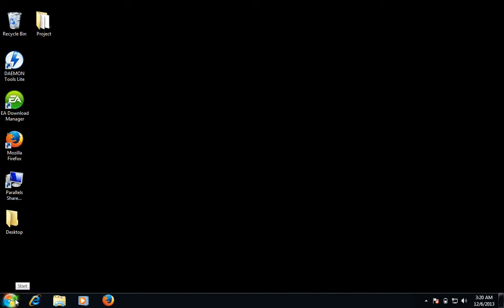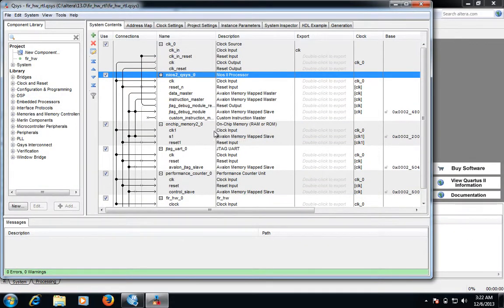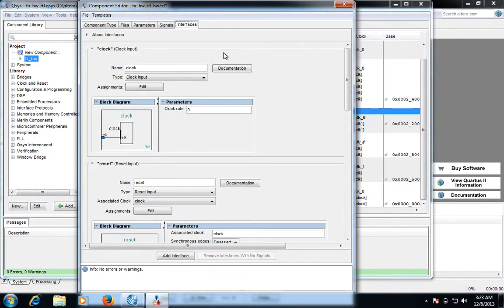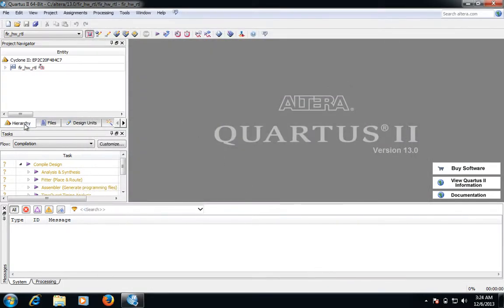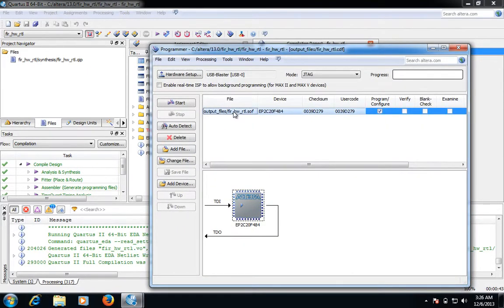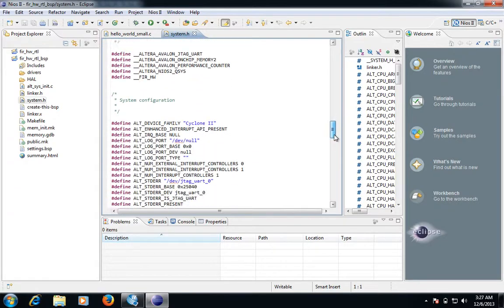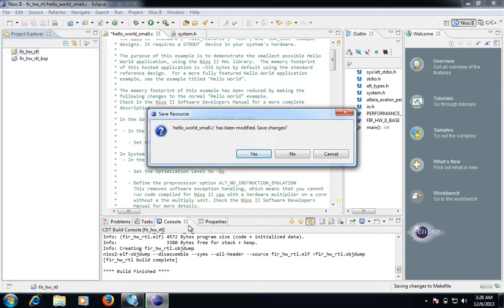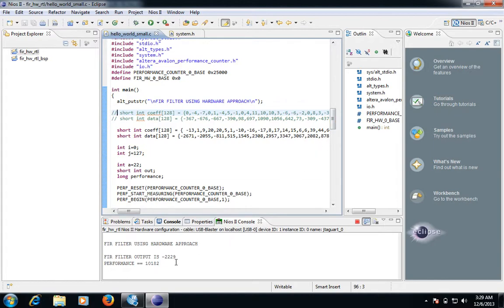FIR Filter as HW accelerator using NIOS II on Altera DE1 Board